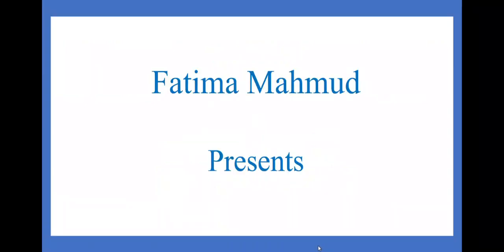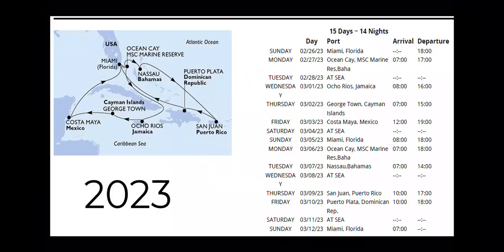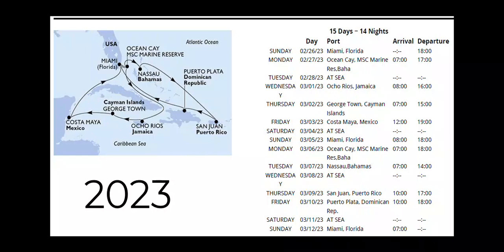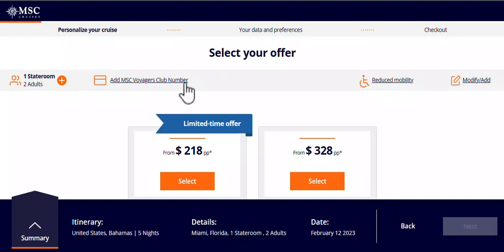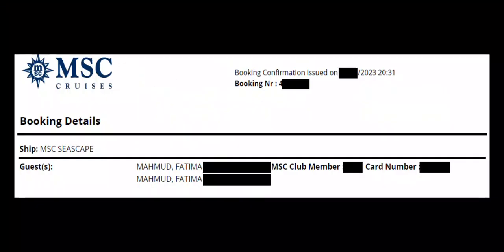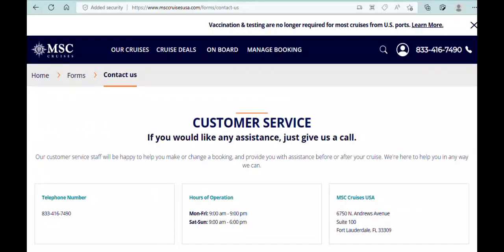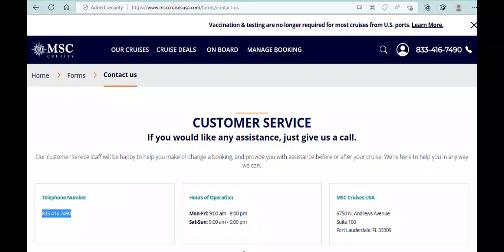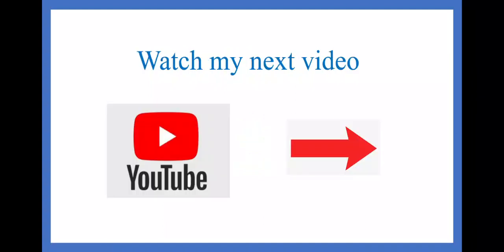Booking with your MSC Voyager Club Number | Part 1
00:00 Introduction
01:32 Start
02:50 Thank You